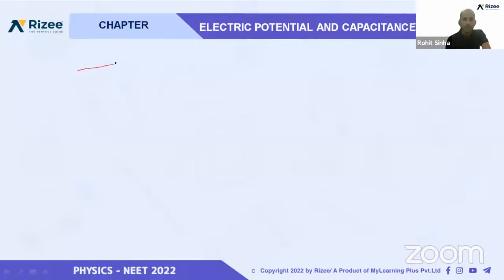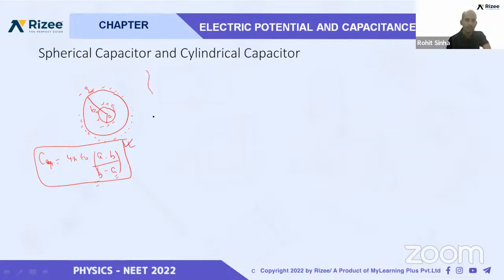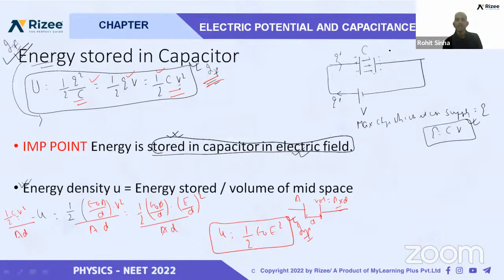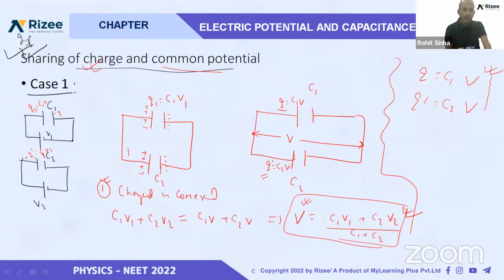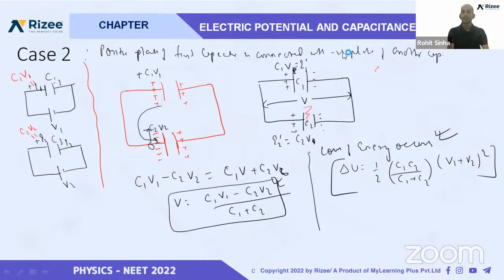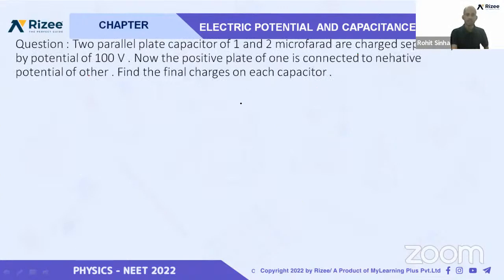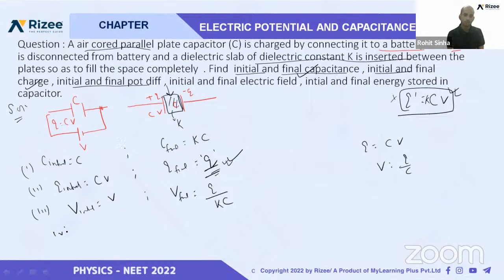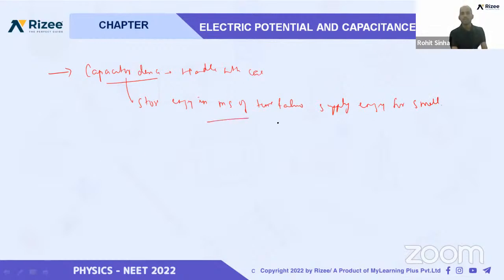Electrostatic Potential and Capacities | Physics | NEET crash course | Rizee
In this class Rohit sinha sir will discuss the Potential due to a Point Charge,Potential due to an Electric Dipole,Potential due to a System of Charges from the chapter Electrostatic Potential and Capacities for the understanding of the students. It is the most important topic from class XII. The probability of asking questions from this chapter is 1 to 2.

1) Recorded Classes
2)200+ Live Classes
3)Chapter wise Quiz
4) Practice
5) Short Notes
6) Golden Test Series
7) Previous Year Papers
8) One to One Mentorship
9) Performance Analysis
10) Linkage Chapter Analysis